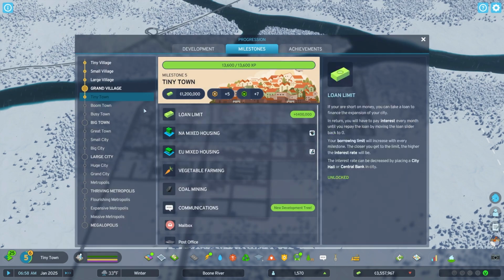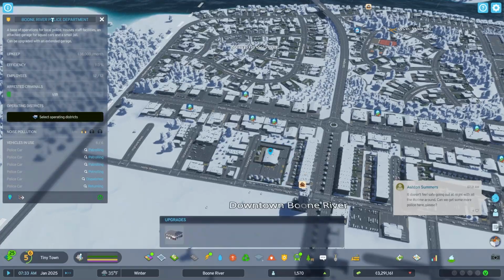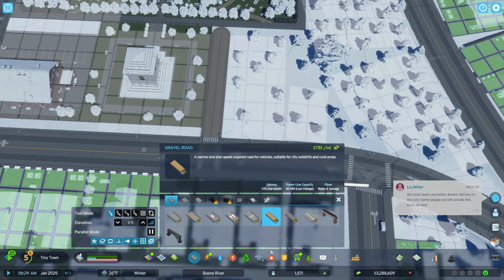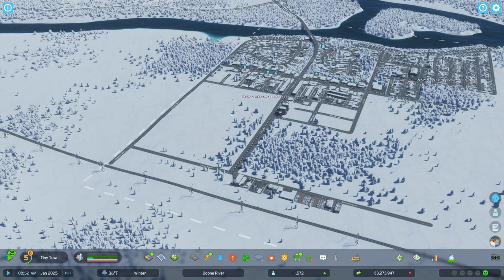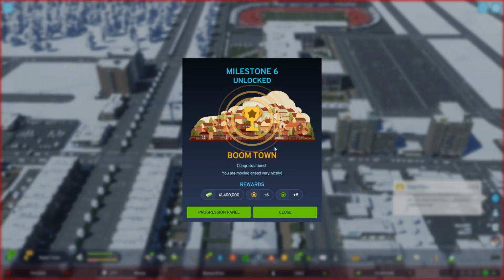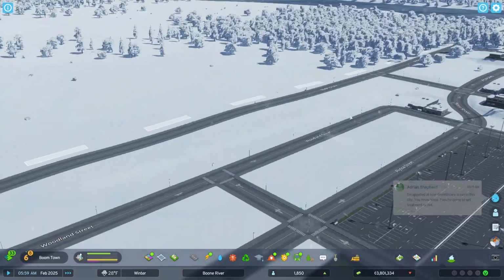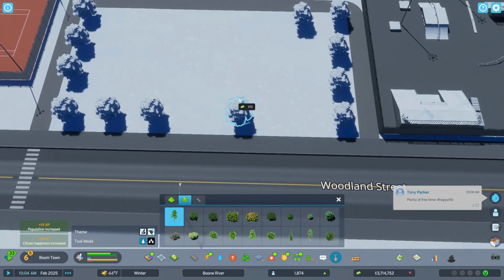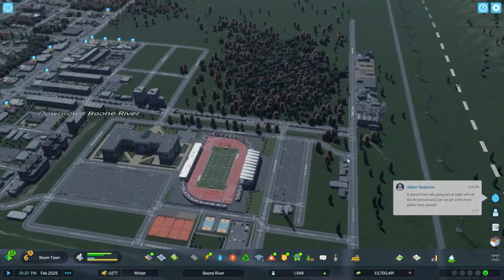Building the PERFECT Highschool Campus for our Town | Boone River, Cities Skylines 3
Welcome to my new build, Boone River! This brand new build is inspired by the Hood River region in the PNW, sitting alongside the Columbia River. Today, we dive into the metro area and add communication, build a high school, and improve city functions!